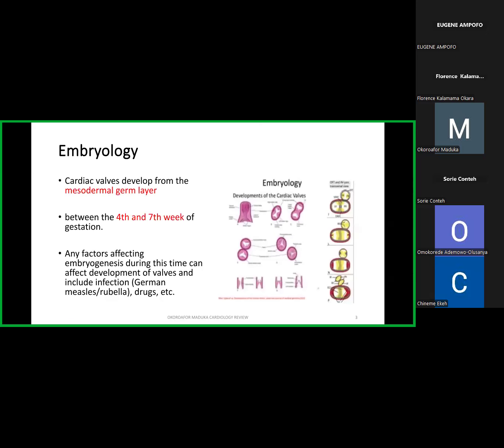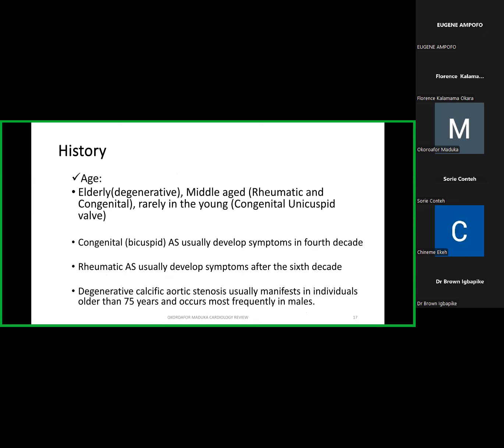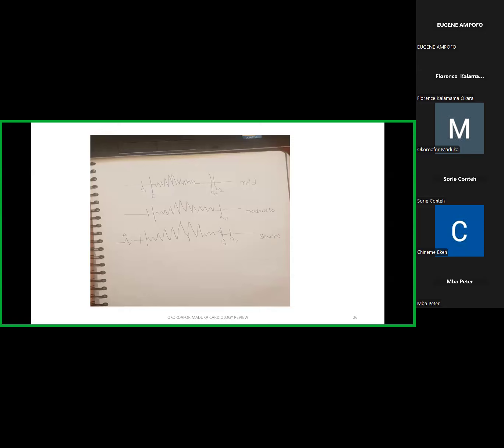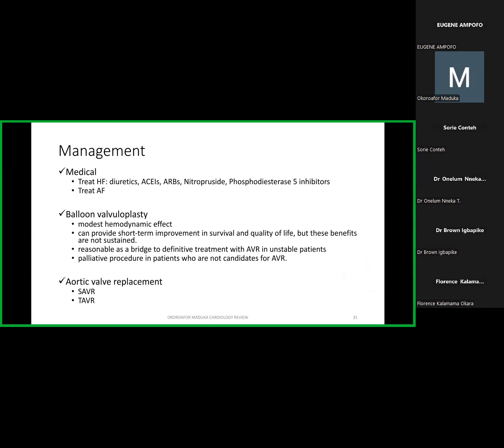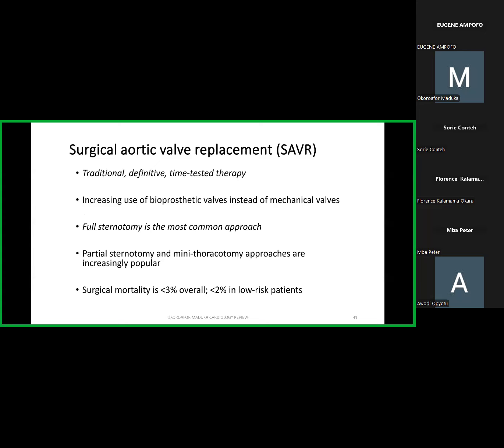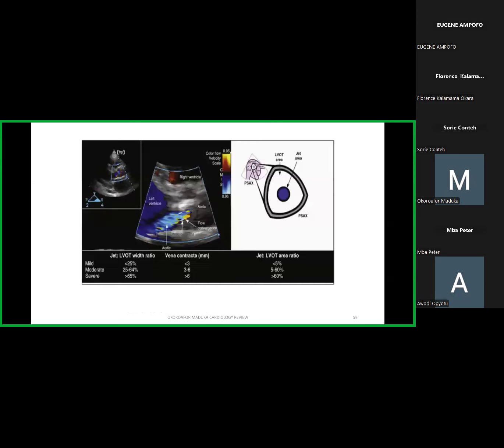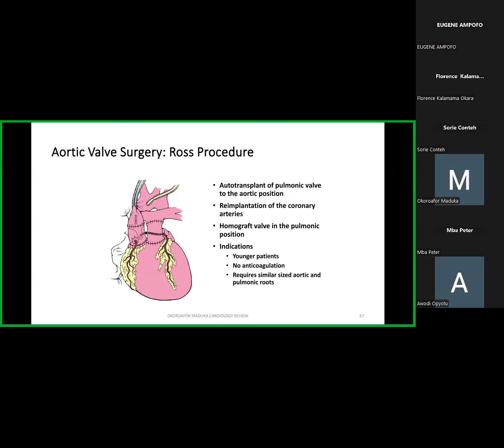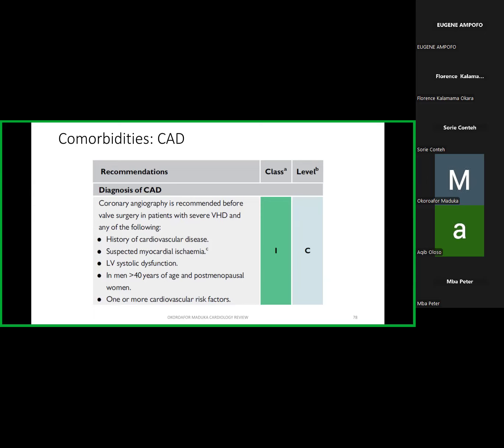AORTIC VALVE DISEASE/wacp